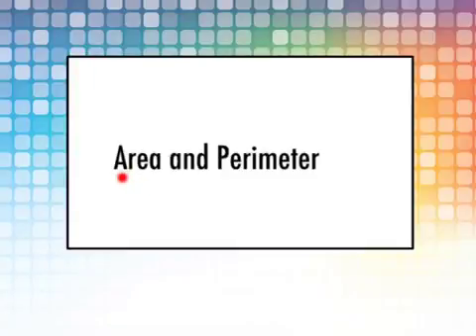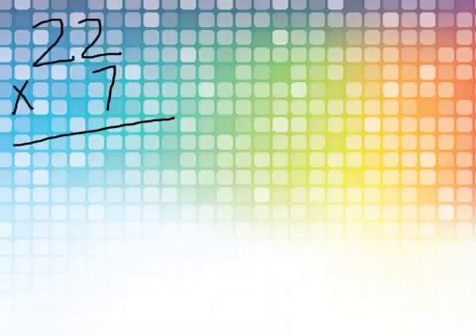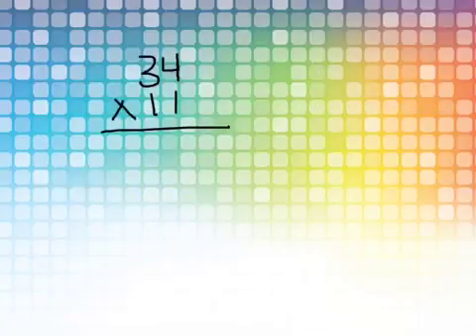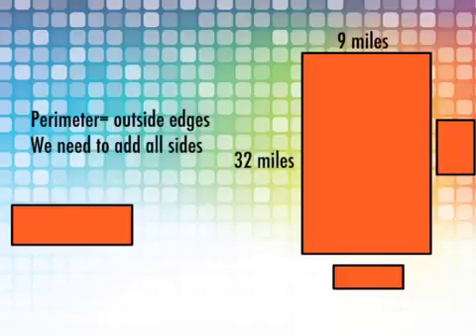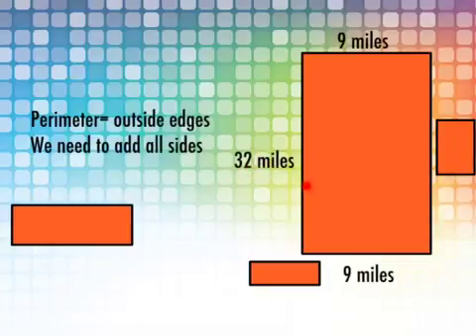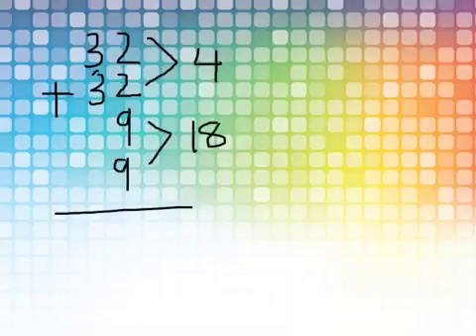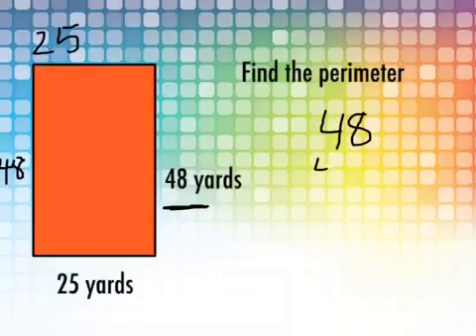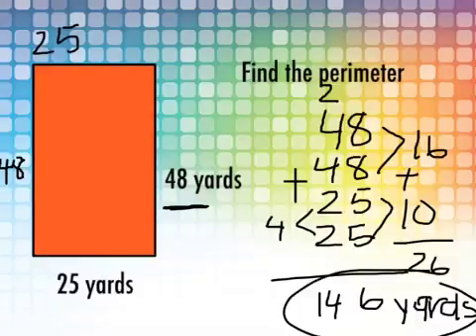trim 1C05087D E091 4B50 A591 1883E5C8C338